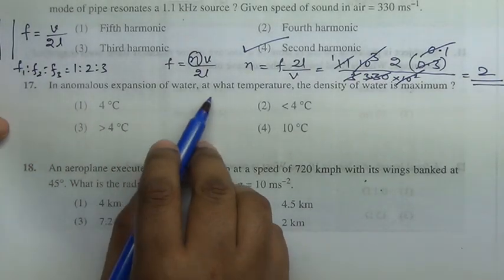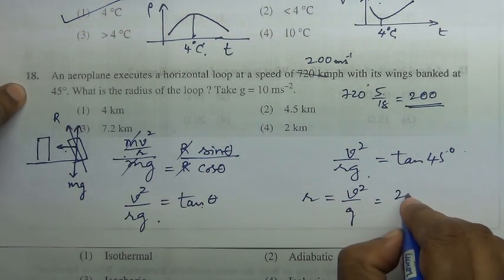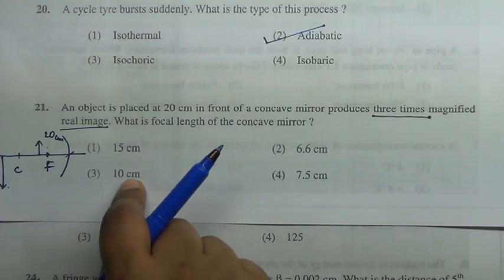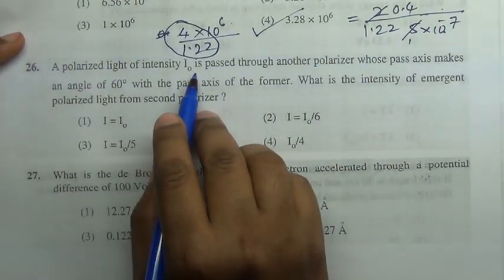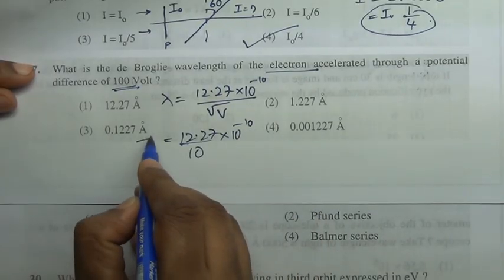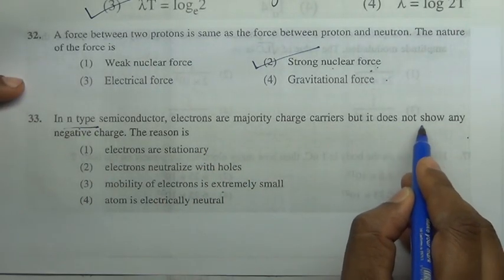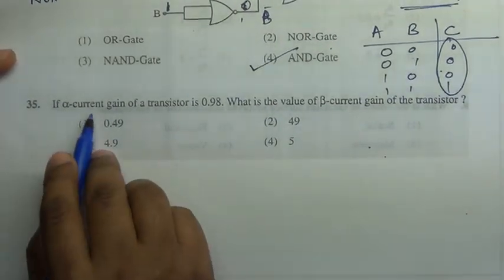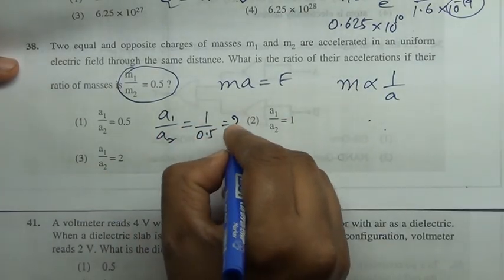K-cet physics 2014 question paper discussion, q.no. 16 - 40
take print of question paper, play the video, work simultaneously, pause the video after every discussion and workout . Do smart study and get ready in less time.
SHARE THESE VIDEOS WITH YOUR FRIENDS, CLASSMATES, JUNIORS.
SHARE THE INFO THROUGH FACEBOOK AND WHATSAPP.